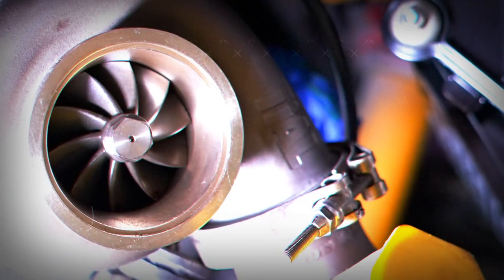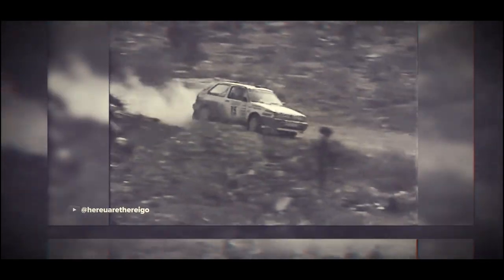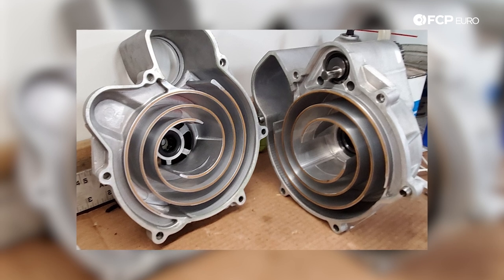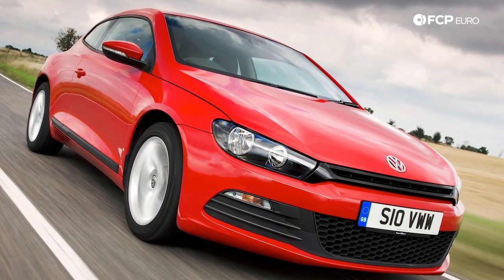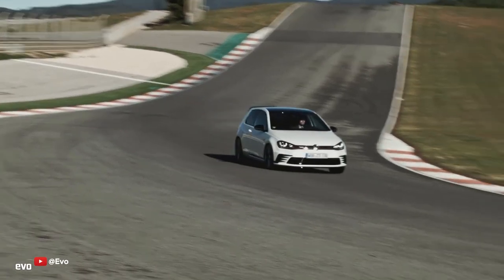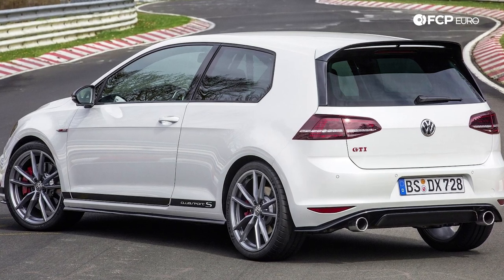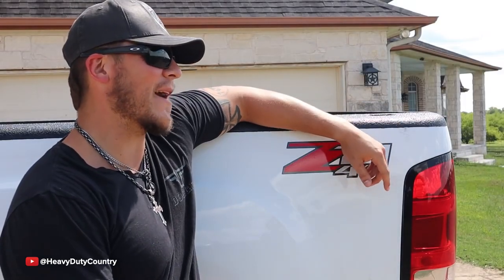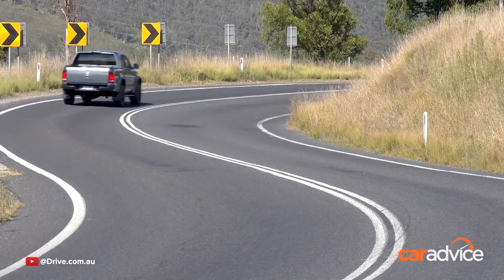Banned In The USA: 5 Of The Best VWs We Weren't Allowed To Have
►The grass is always greener on the other side. A boring cliché to be sure, but for American VW fans, it is a cliché lodged in reality. All too often, we miss out on the unique selection of Volkswagen models that our global counterparts get to enjoy. It’s certainly better for us than it once was, though. For the last 15-plus years, Volkswagen of America has, for the most part, finally started offering an American equivalent to some of the cooler, more fully optioned, enthusiast-leaning models from Europe. We have a combination of global standardized platforms, emissions, and safety to thank on the one hand, but it also has to do with having more plugged-in executives at Volkswagen HQ. That said, there is still plenty we can only admire from afar.

00:00 - Intro
00:48 - Volkswagen Mk2 Golf Rallye
04:08 - Volkswagen Mk3 Scirocco
06:12 - Volkswagen Mk7 GTI Clubsport
08:46 - Volkswagen California Camper Van
10:21 - Volkswagen Amorak
12:48 - Wrap-Up